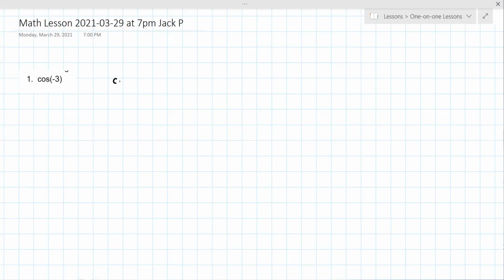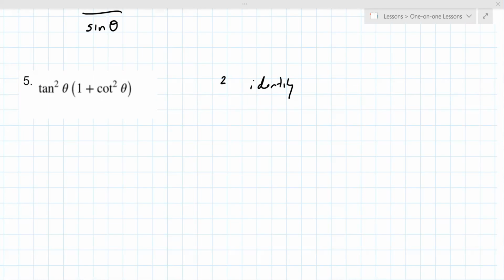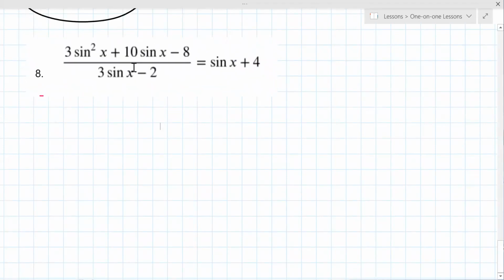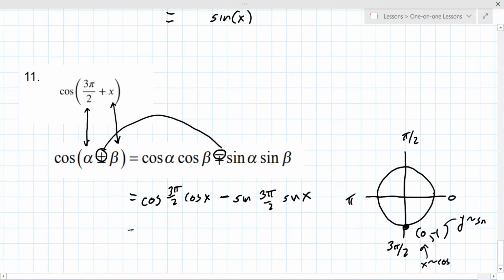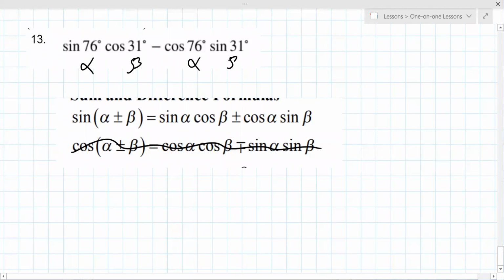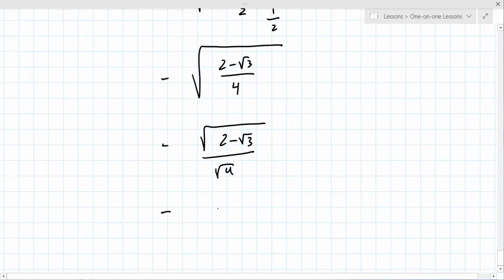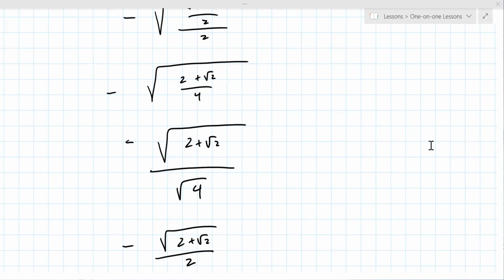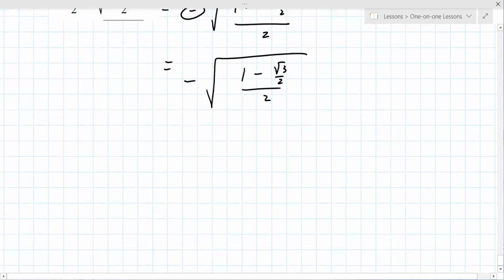High School Trigonometry Lesson 2021--29 at 7pm Jack P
This High School Trigonometry lesson covers topics including odd/even nature of sine/cosine, rewriting expression in terms of just sine and cosine, using sum and difference formulas for sine, cosine, and tangent.